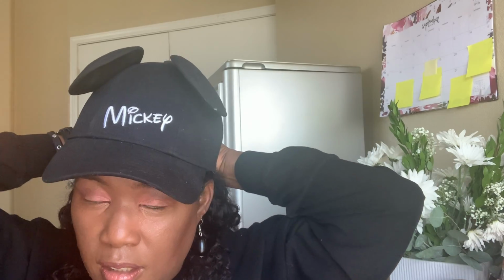Story Time: Countdown to Our 2019 Walt Disney World Family Vacation